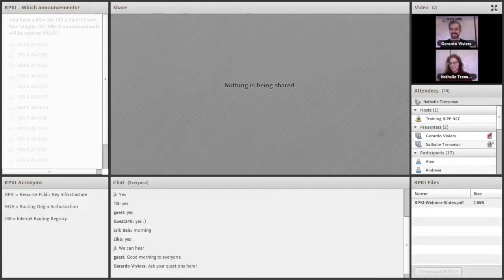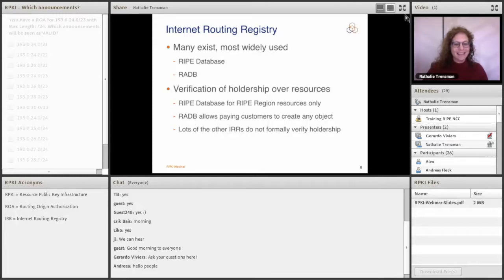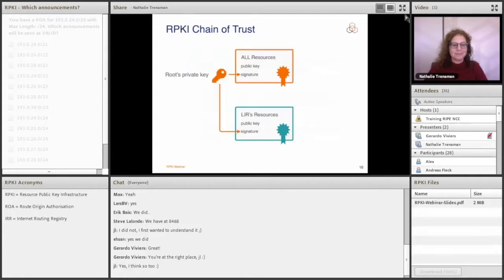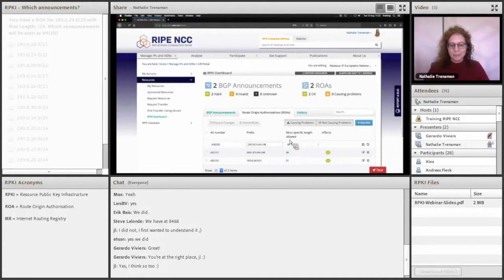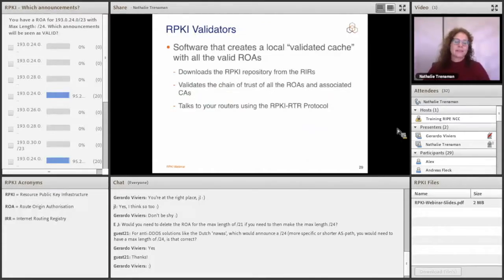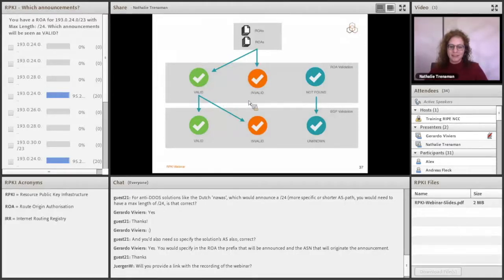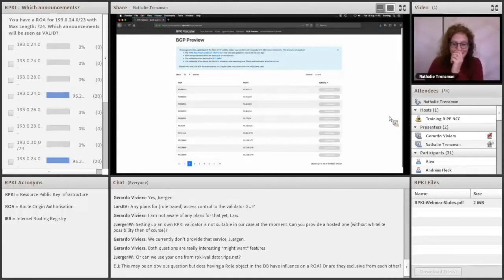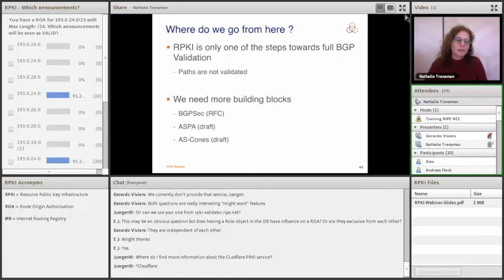RIPE NCC RPKI Webinar - October 2019